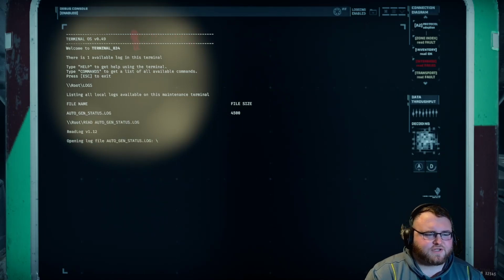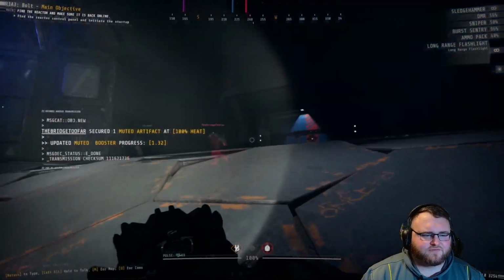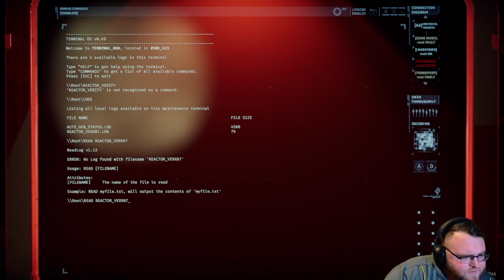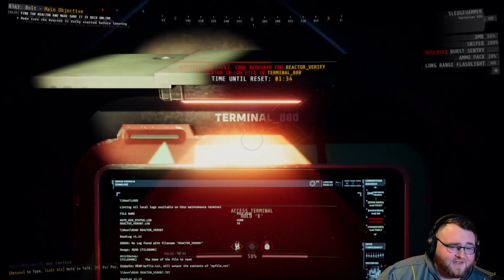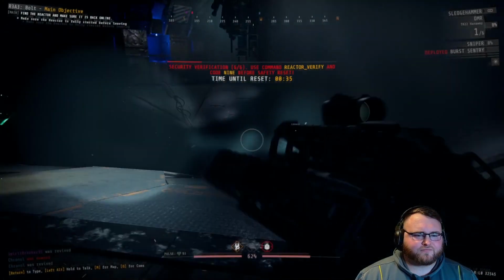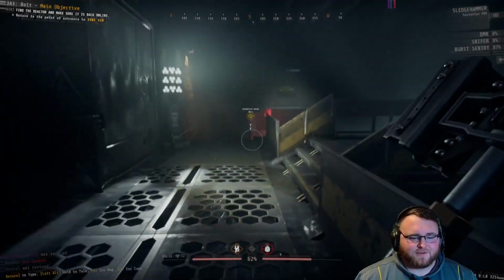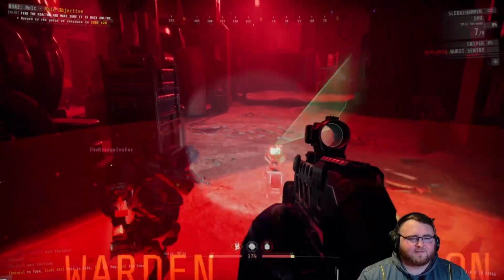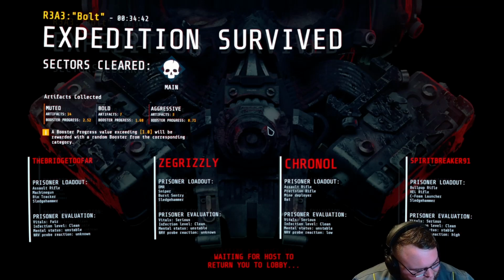GTFO - Alternate:// R3A3 "Bolt" Clean Run Updated 2023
Who doesn’t love underground dubstep! After we purified the air for our little baby it’s off to restart the reactor for…reasons! Now I’m not going to say that this felt like a C-tier level, but you’ll see just how close we get to messing ourselves. Shoutout to the @thebridgetoofar9260  for clapping cheeks when the screen was red.

This run and many more can be seen LIVE every Thursday night, 9pm ET, over